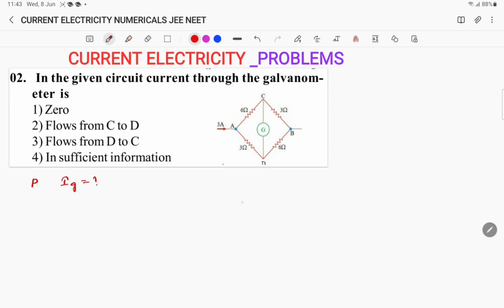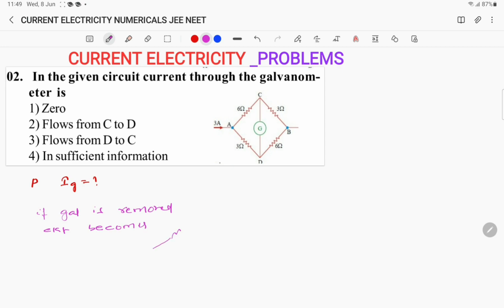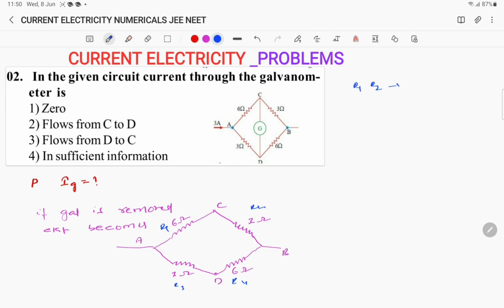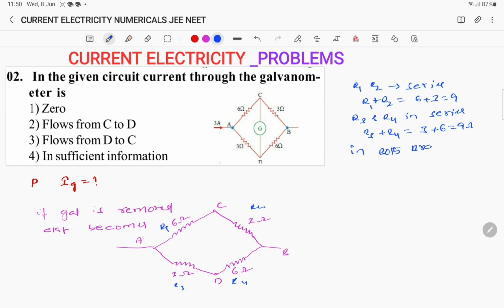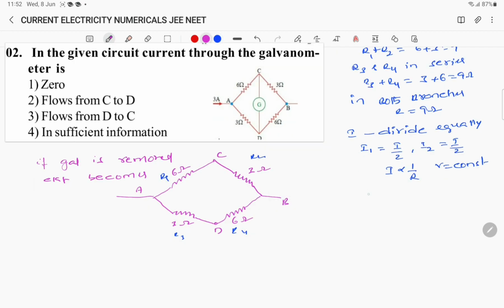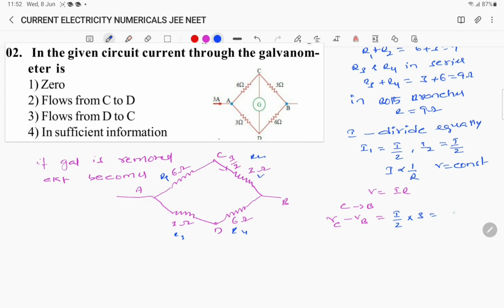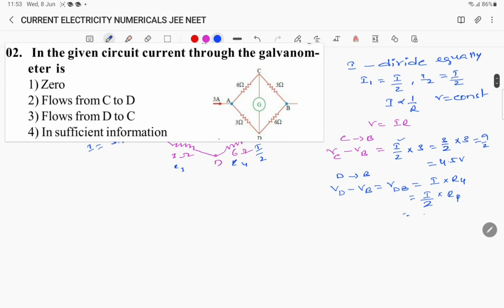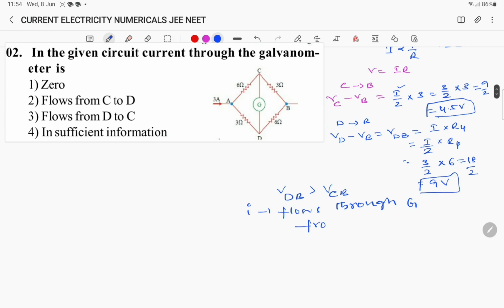CURRENT ELECTRICITY NUMERICALS CET NEET JEE by NS ARJUN RDY(1)